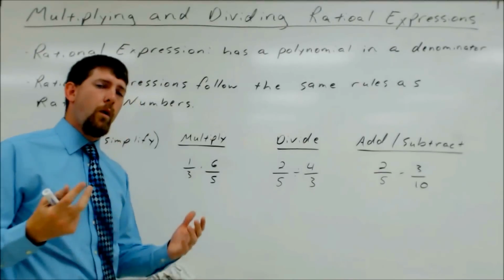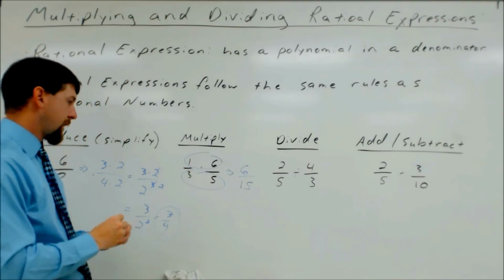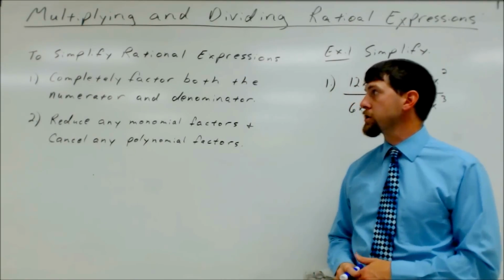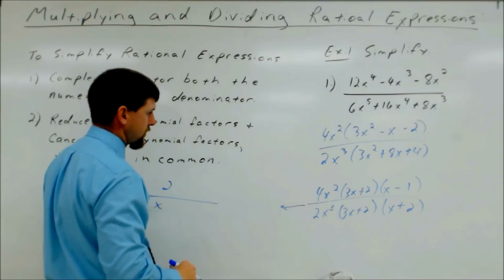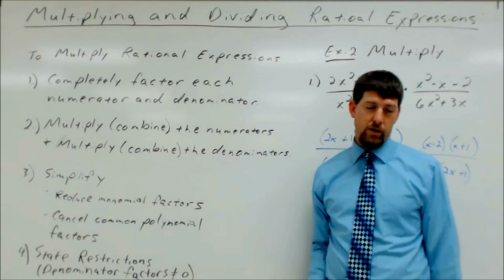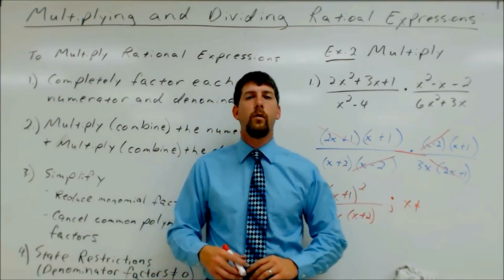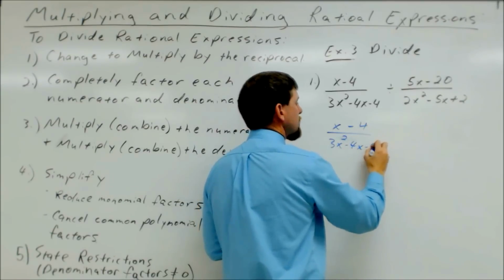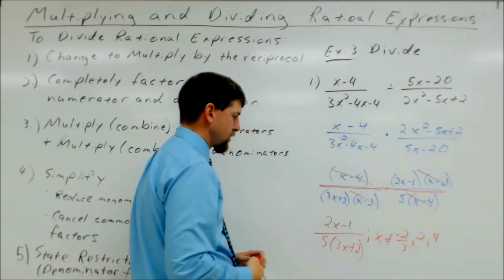Simplifying, Multiplying, and Dividing Rational Expressions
This is a lecture on simplifying, multiplying, and dividing rational expressions.